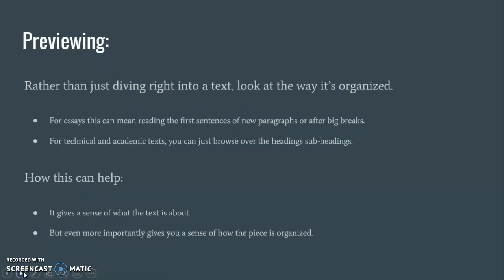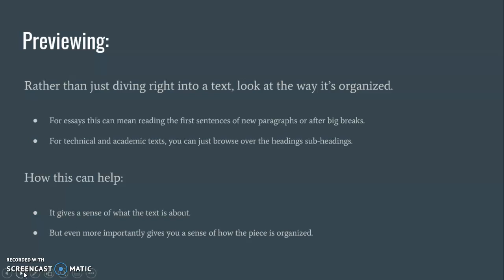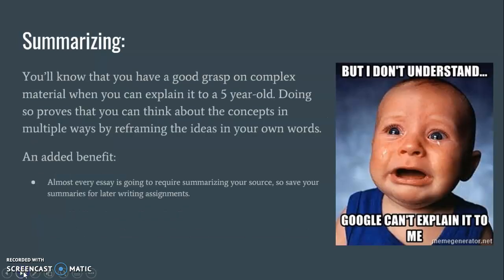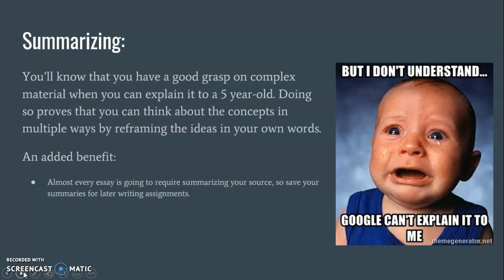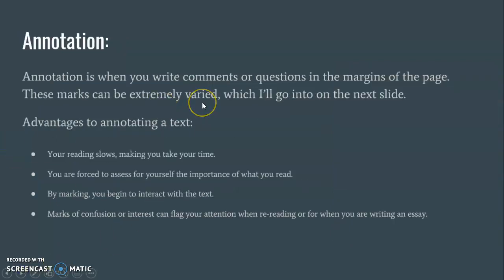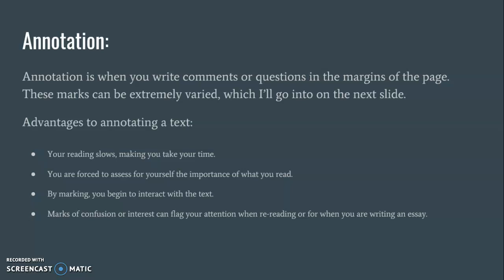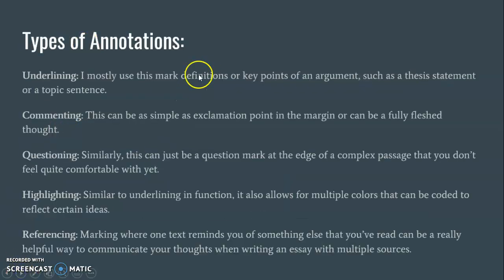Norton ch 2 and 3